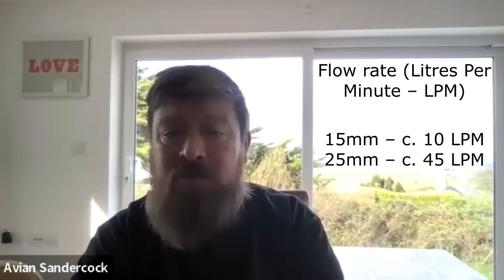Water Recycling - Designing a Closed-loop Cooling System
Craft Distilling Expo London  - Thursday 6th - Friday 7th October 2022

Typical distillation not only requires a lot of energy, but a lot of water, a significant volume of which is used for cooling and running the condenser before going down the drain. Increasingly, distillers are looking at "closed loop" water systems to help reduce their water usage. These might sound complicated and technical, but that doesn't have to be the case. Avian Sandercock of Wrecking Coast Distillery in Cornwall will discuss his recent experience and discuss one or two options employed by other distillers.